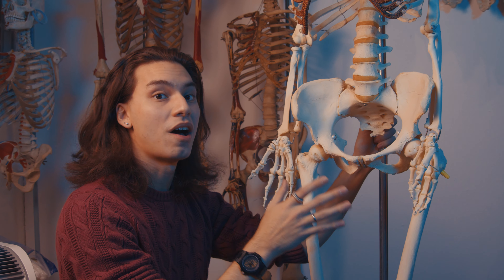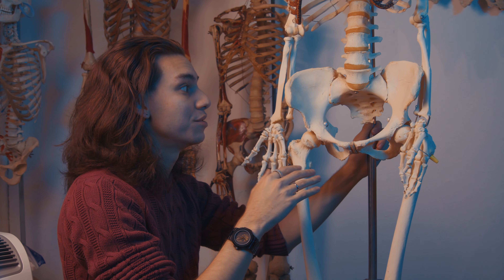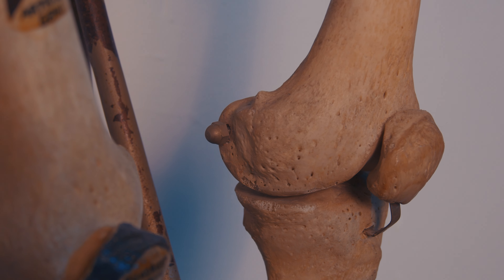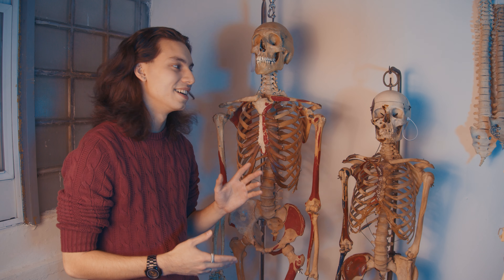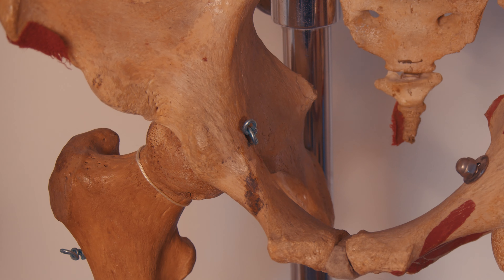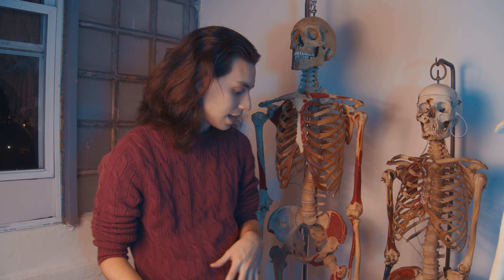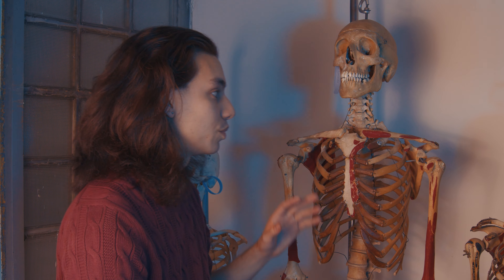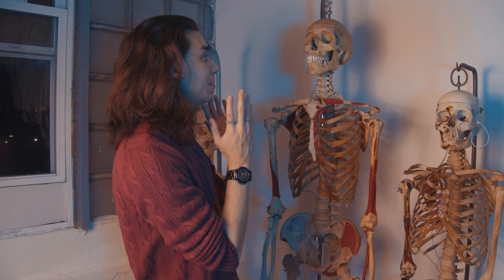HOW TO: Identify Medical Skeletons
An in-depth video that covers how to identify and date skeletons from the medical bone trade.

Filming and Editing By Eric Valencia